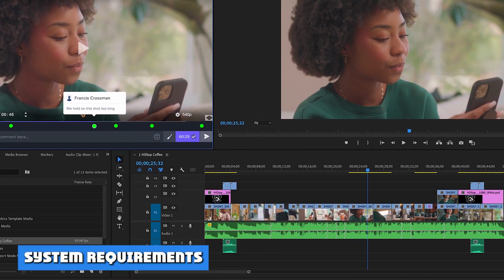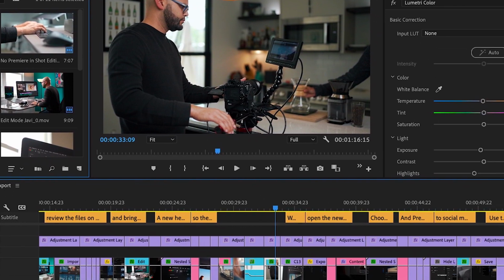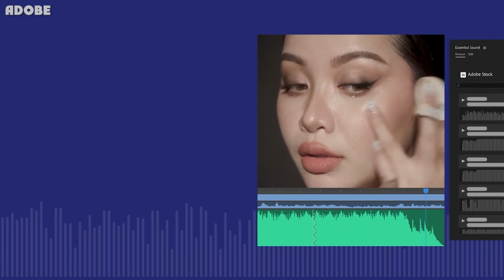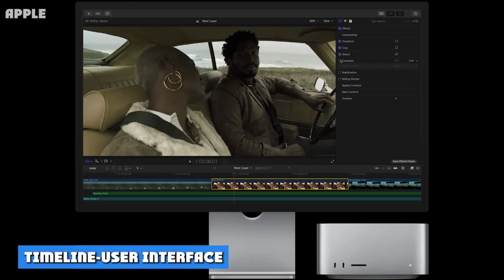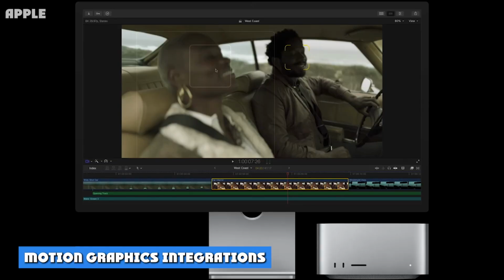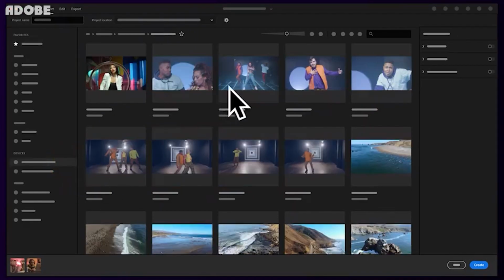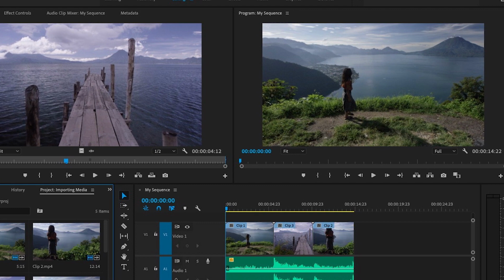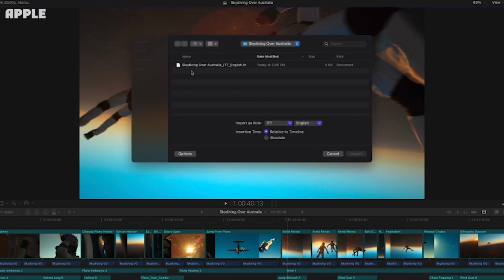Final Cut Pro X vs Adobe Premiere Pro: Which is Easier to Learn? Which Is Best For You?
When it comes to video editing, the classic Final Cut Pro X vs Adobe Premiere Pro feud still stands. They are both incredible video editing software but of course, they have some specifics.